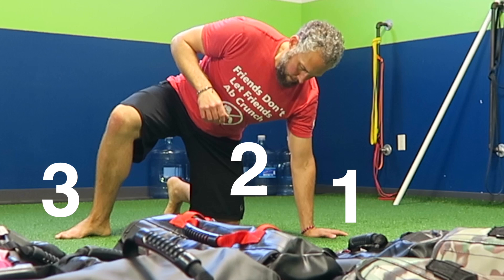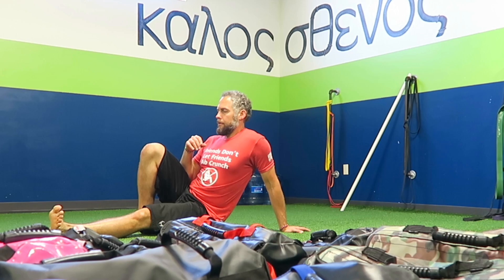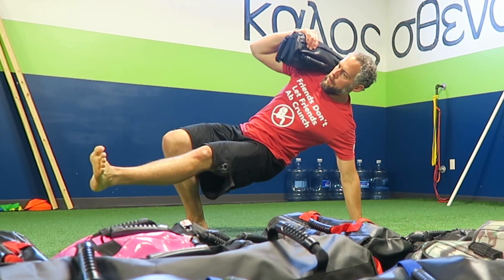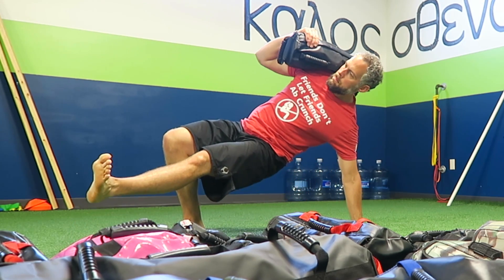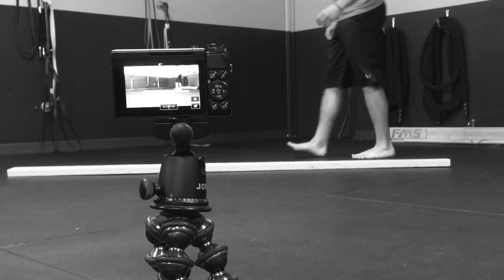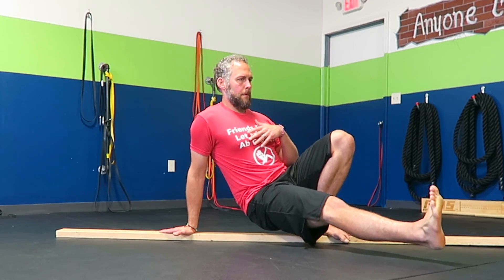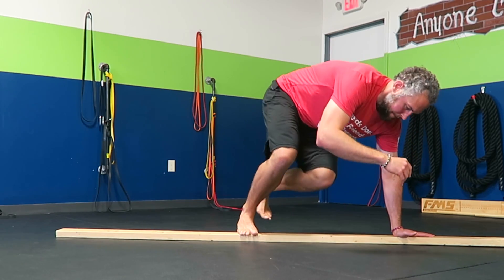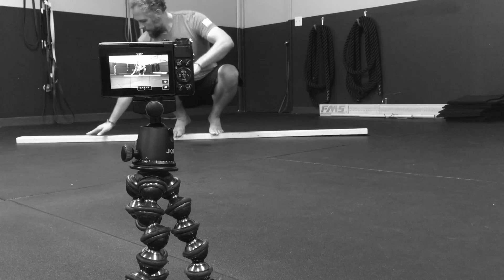Kettlebells & Coffee | Session 18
Cory goes over a very functional exercise that also doubles up as an arm defining exercise!